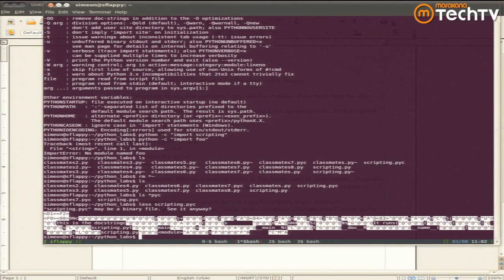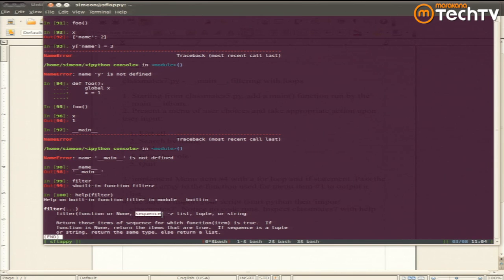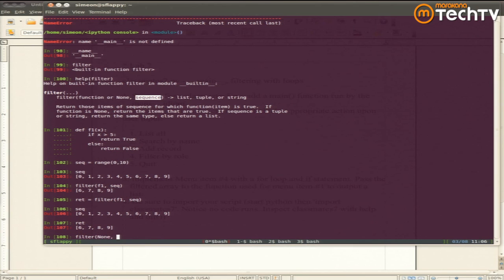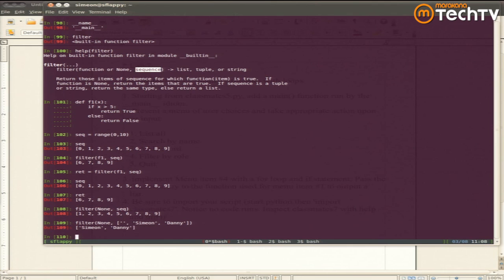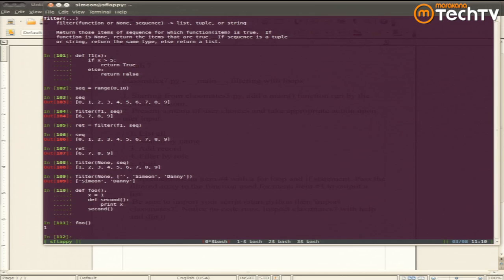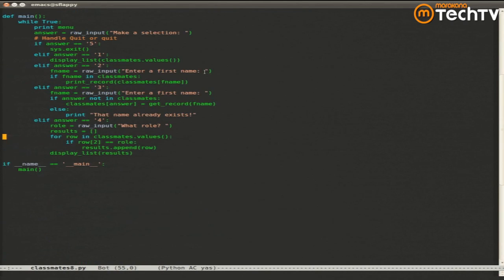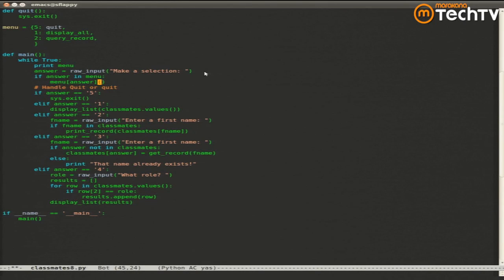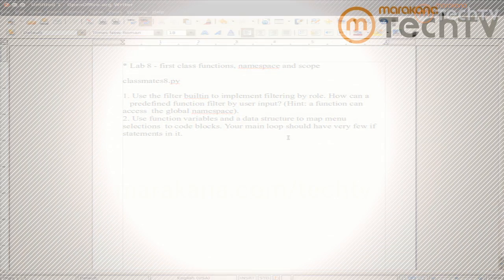Python Fundamentals Training - Builtin Filter Function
Part 6 of 12. Live recording from NewCircle's 4-day Python Fundamentals training course.Take this class in-person

In this quick session, Simeon is going to show you how to use the builtin filter().